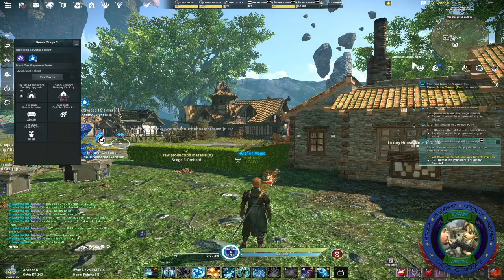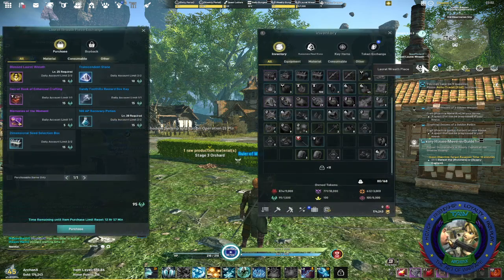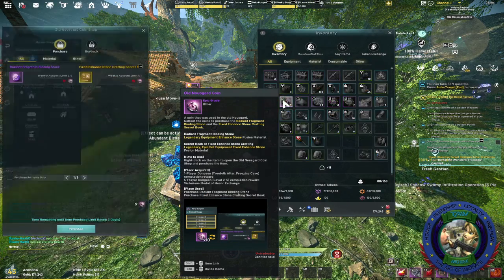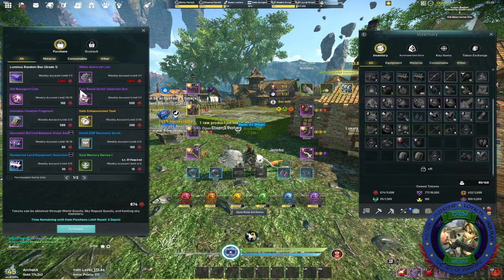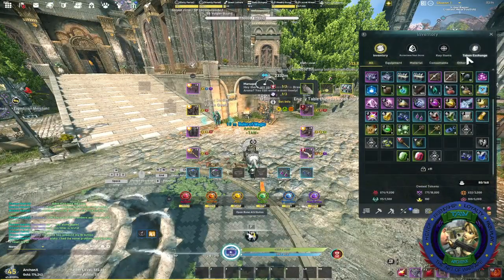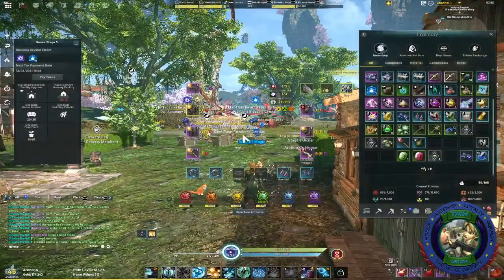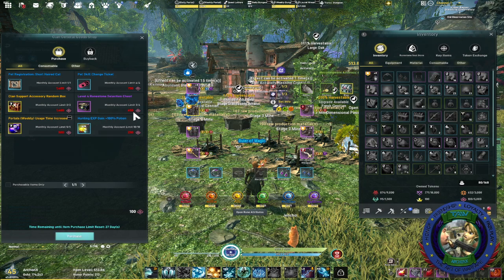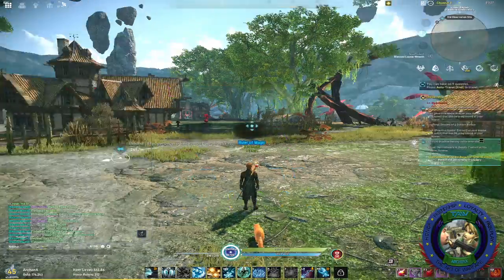Elyon Currency Shops - with ArchonX from The Art of Warfare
Going through the various currency shops! or add ArchonX directly at ArchonX#0699.